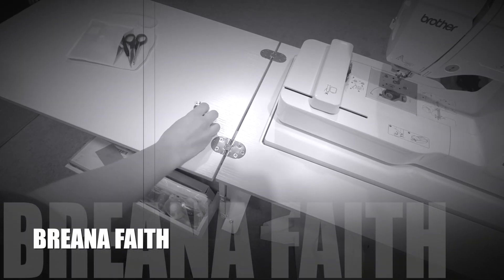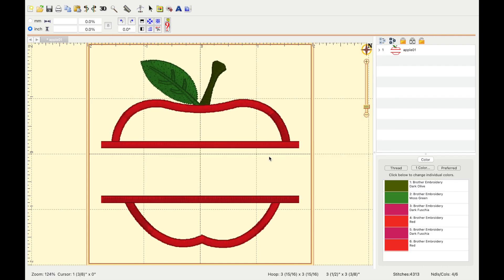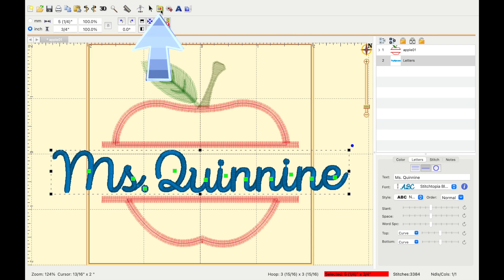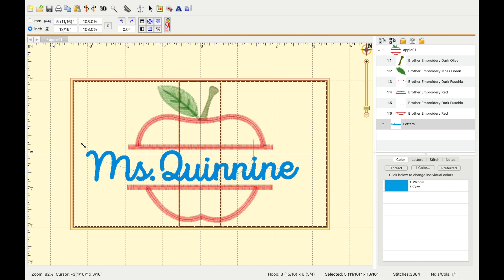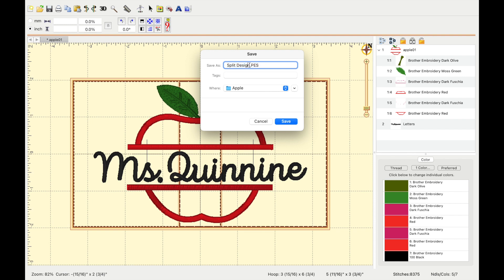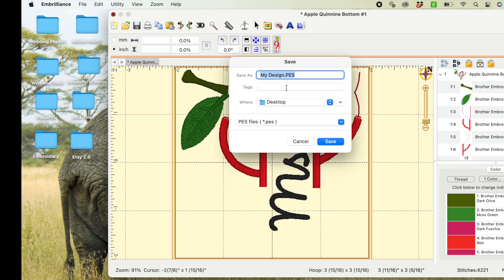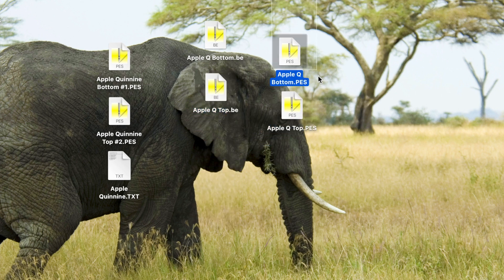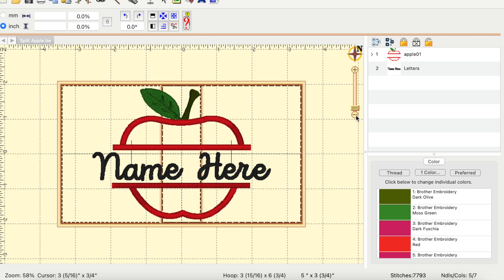Create a Multi-Position Hoop Appliqué File using Embrilliance Essentials Software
Software: Embrilliance Essentials

Products I Use:
Starter Embroidery Thread Kit
Black/ White Embroidery Thread
Bobbins in Bulk

Cut Away Stabilizer
Water Soluble Stabilizer

Curved Embroidery Scissors
Gingher Dressmaker's Fabric Scissors
Pinking Shears

Multi Position Hoop
Similar Embroidery Machine

More information on the subject: Maddieautumnfaith.com